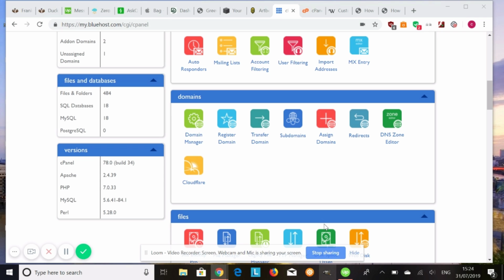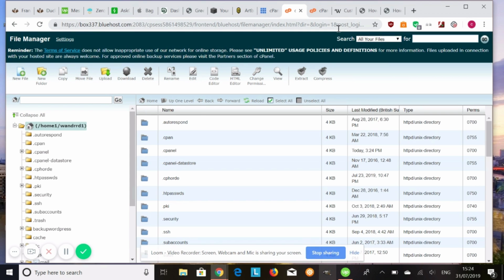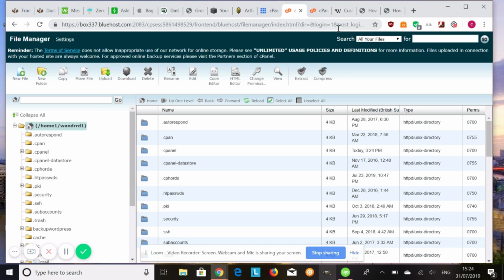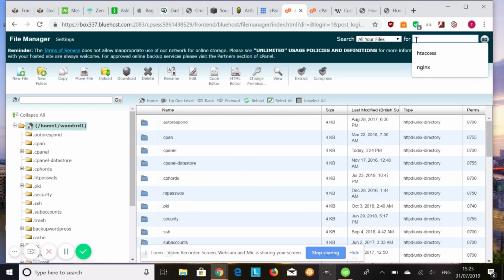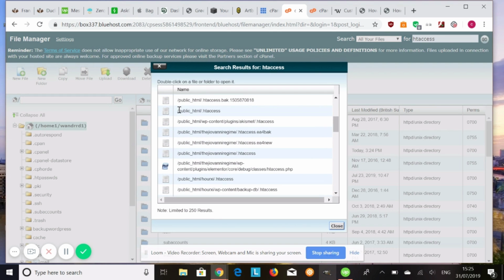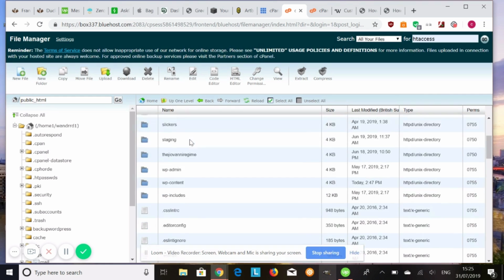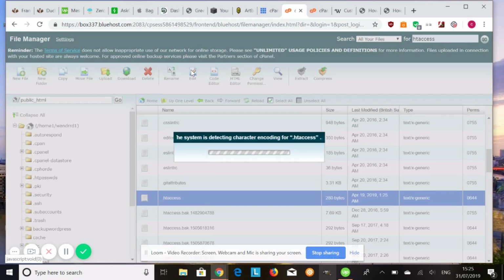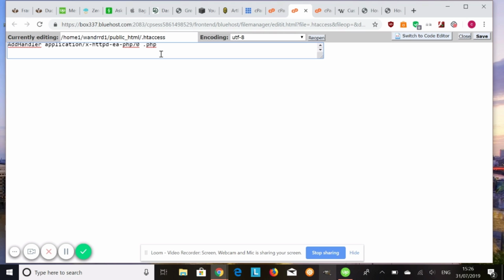Adding 301 Redirects | Wordpress Tutorial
Was this helpful? Ask your Wordpress questions now

This is a Wordpress tutorial on how to adding 301 Redirects via .htaccess for Wordpress

You can hire us to help you with your Wordpress questions or tasks

Our service is:

On-demand:
   Get help the same day
Affordable:
   Most answers cost only $5 - $25
Top quality:
   Screen recorded video tutorials by Wordpress experts